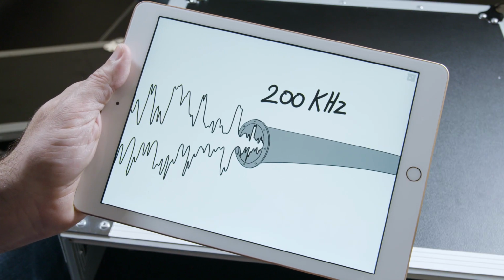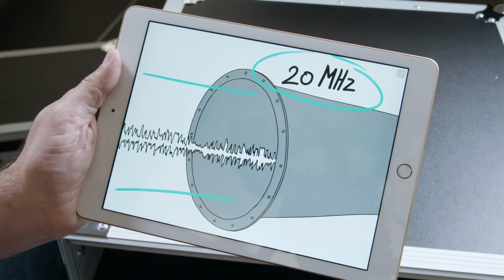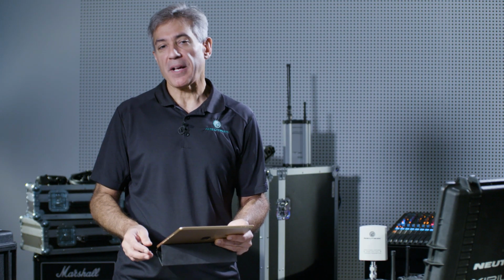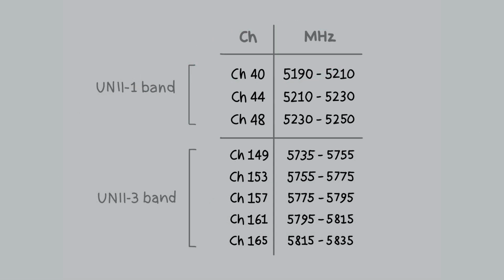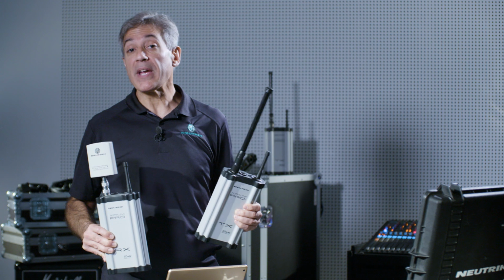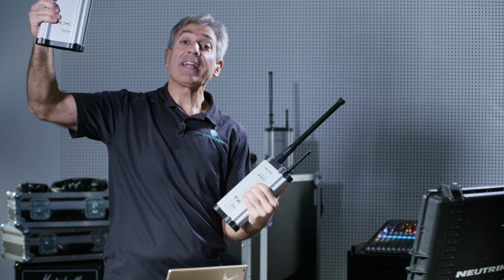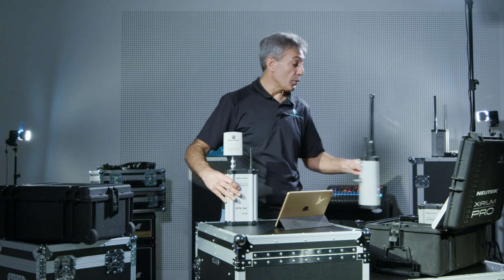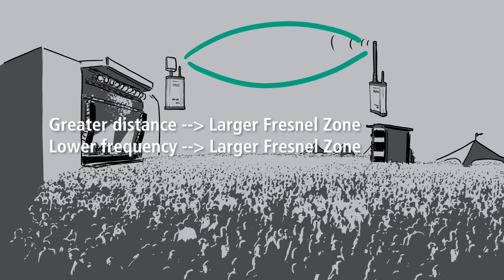Tutorial | XIRIUM PRO - Why's and How's of 5 GHz